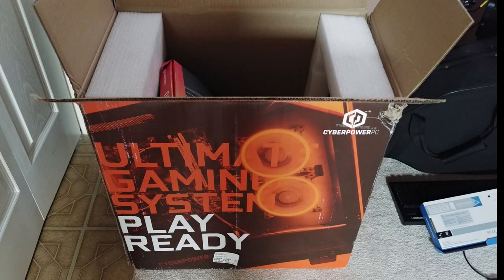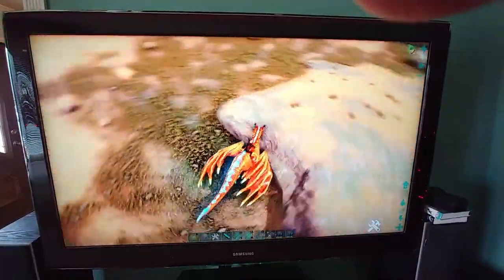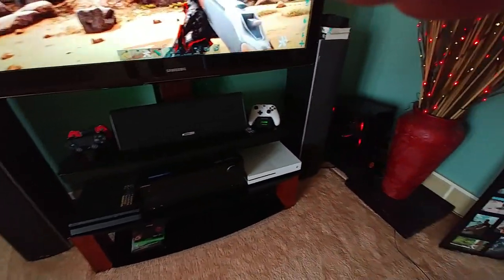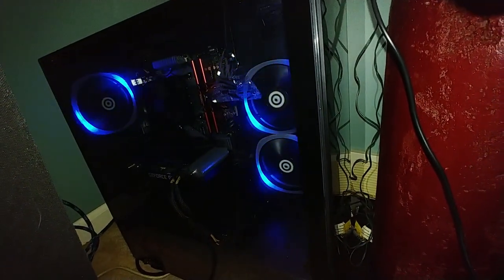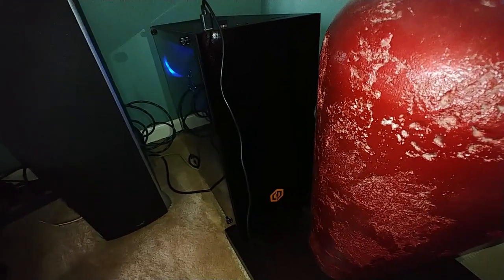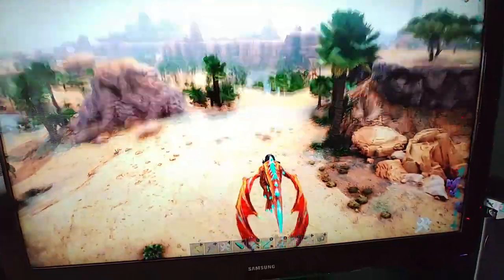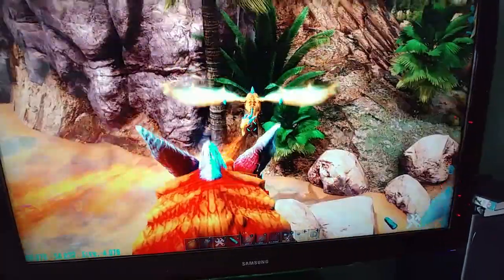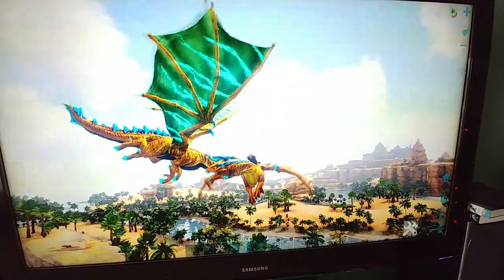CyberPowerPC Gamer Master Up and Running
Welcome... CyberPowerPC Gamer Master GMA9020CPG Gaming Computer w/ Hexa Core Ryzen 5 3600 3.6GHz, 16GB RAM, 480GB SSD + 2TB HDD and GTX 1660 Super 6GB Graphics
MODEL: GMA9020CPG
This was a great bang for the buck.